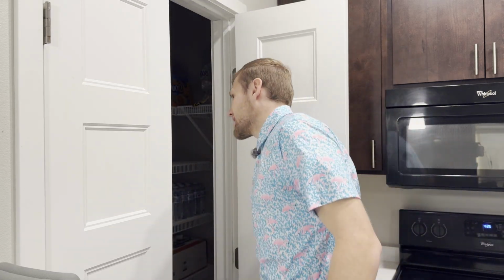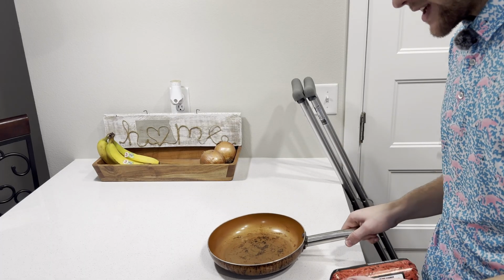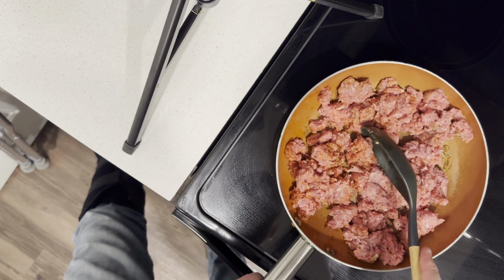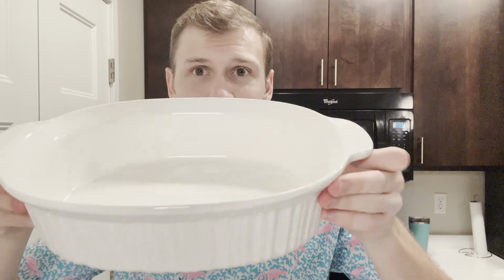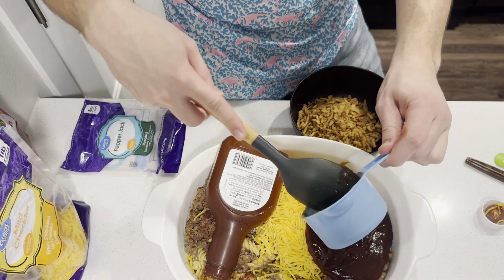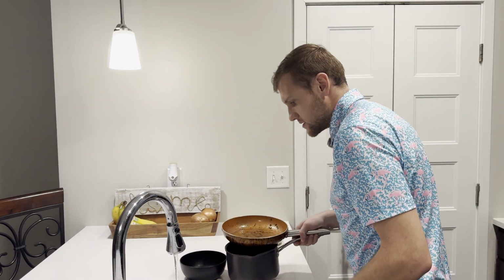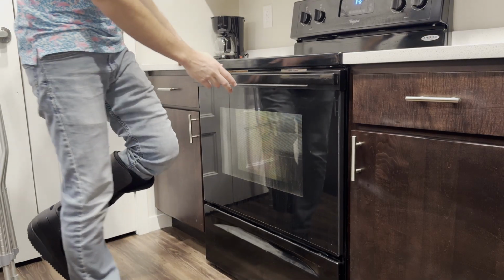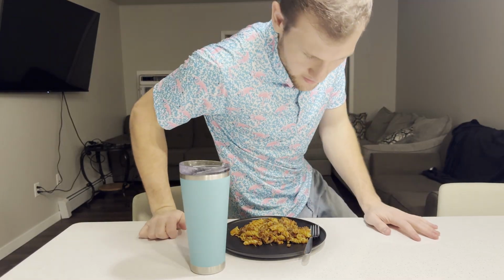Loaded Cowboy BBQ Bacon Cheeseburger Casserole!!!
I am starting off the year with some new recipes that I found. This was a simple recipe for me to do so join with me in making this Casserole!!

This is the first episode in a chill series of Cooking with David. My goal for the year is to have one episode per month. Ultimate goal is to make whatever suggestions from the comments of the videos.